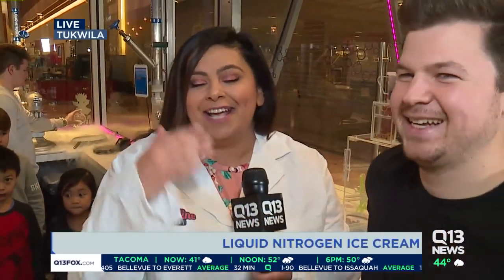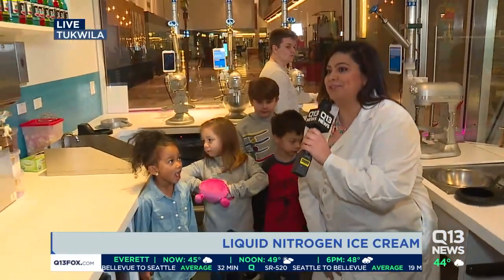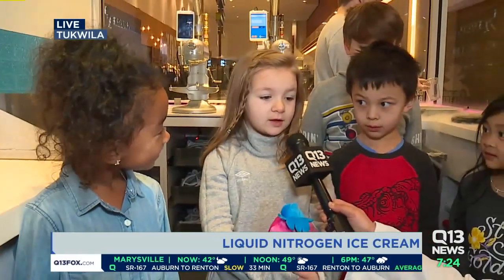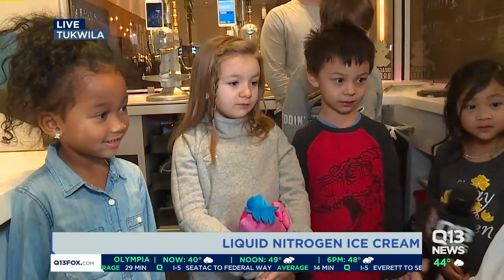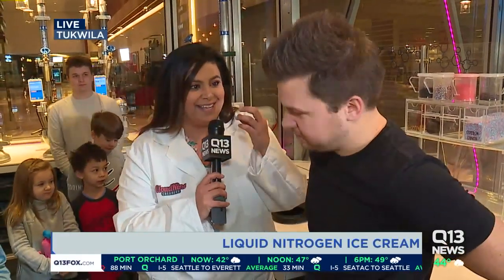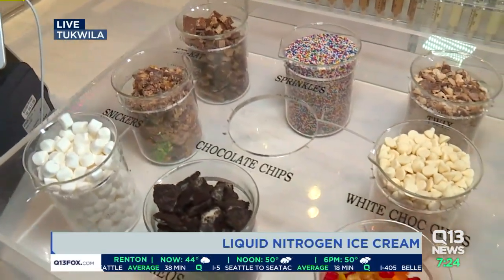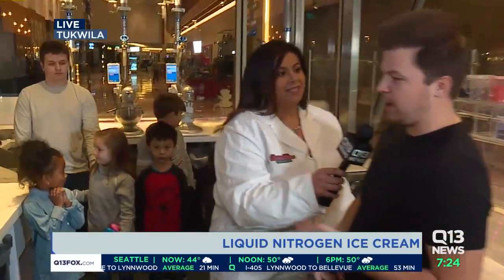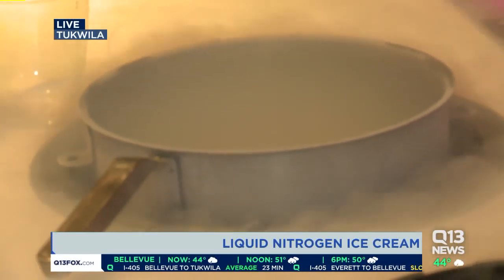Liquid nitrogen ice cream